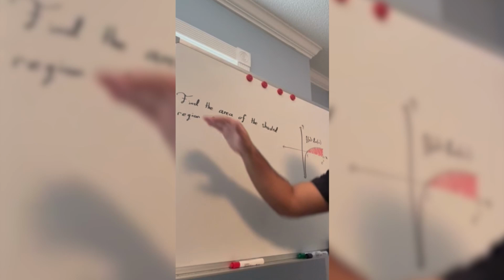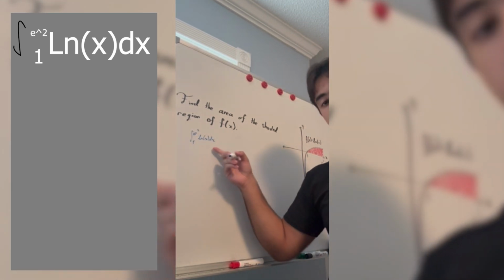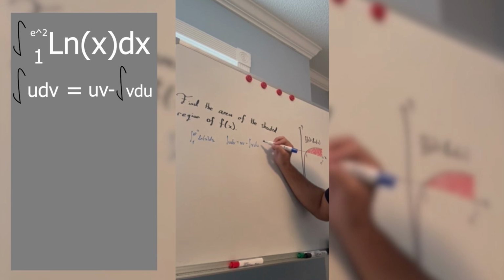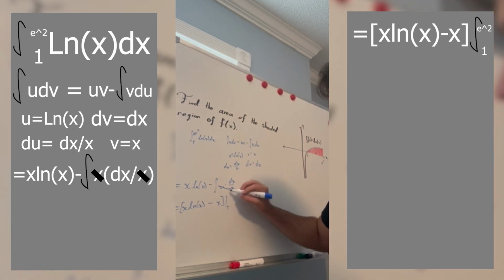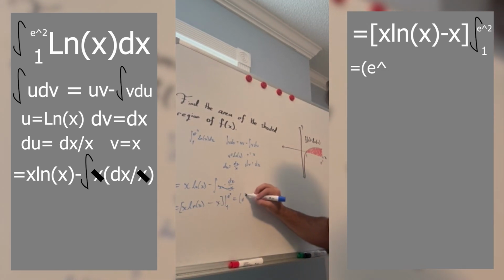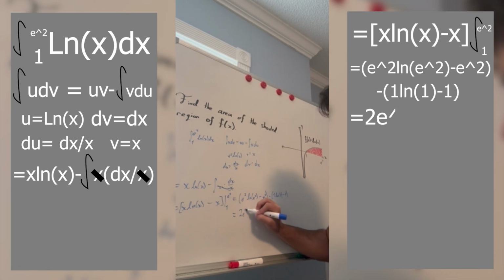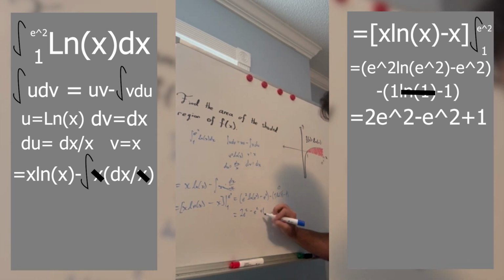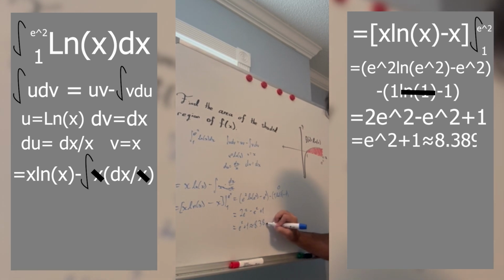Daily Croc 3 12 2025 FN